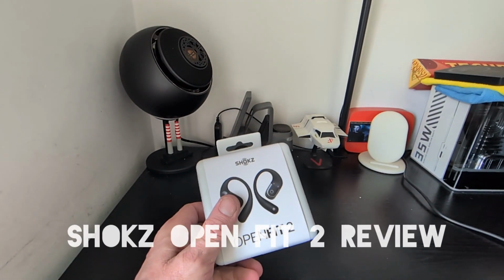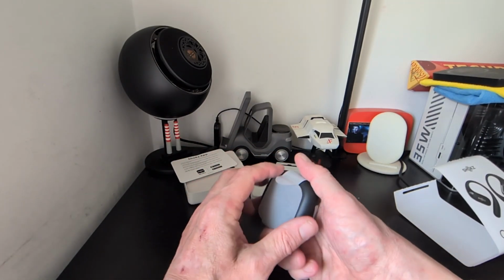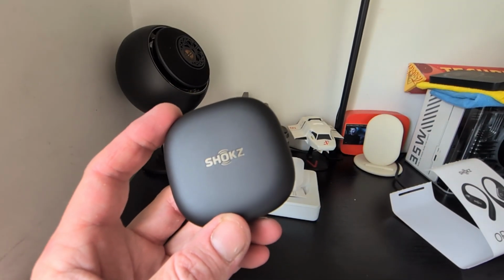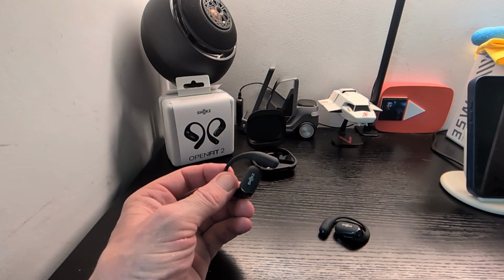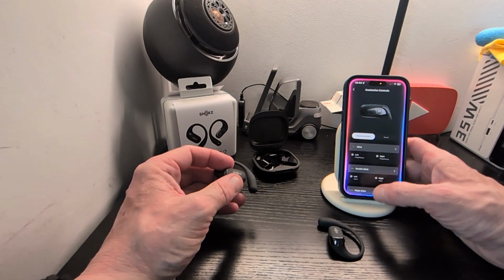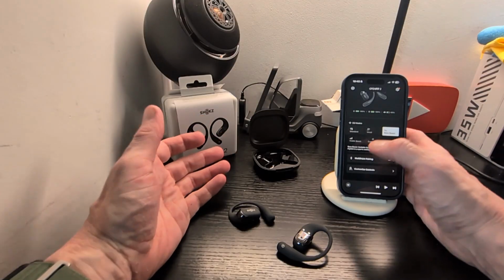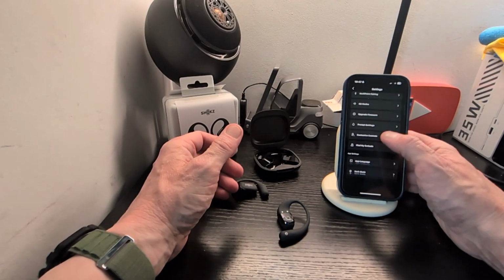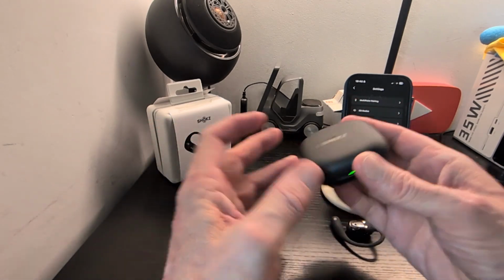Shokz OpenFit 2 True Wireless Earbuds Review